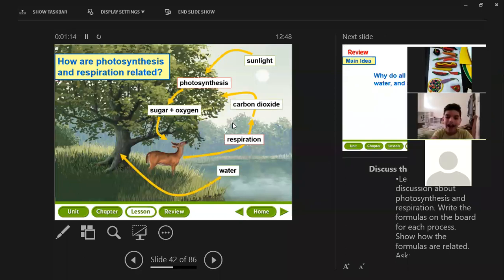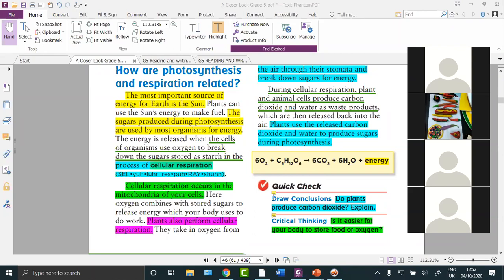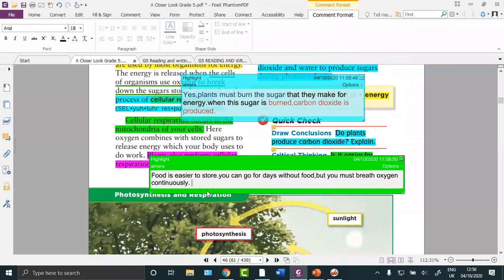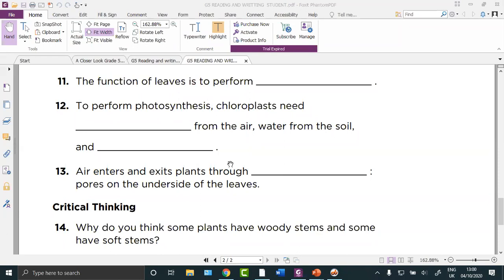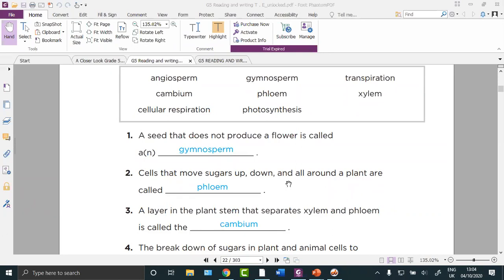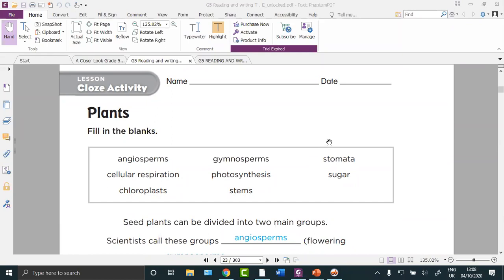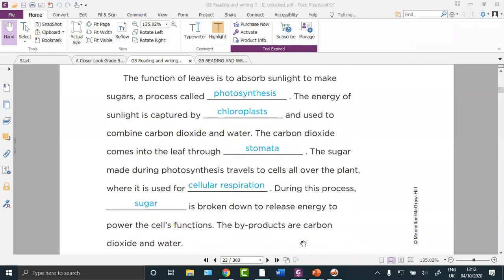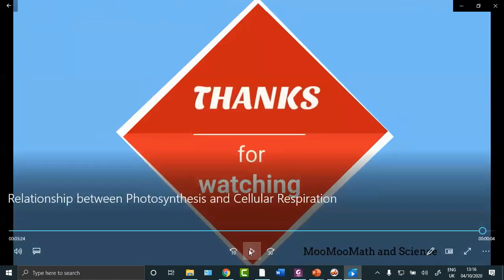SCIENCE 5E 4 10 2020